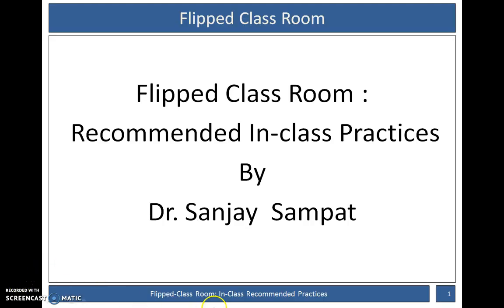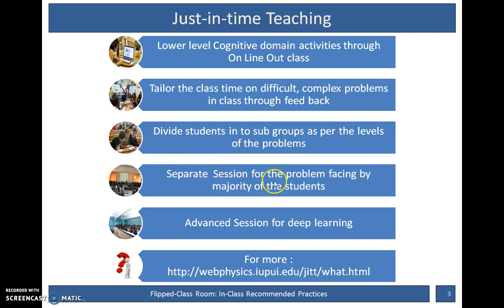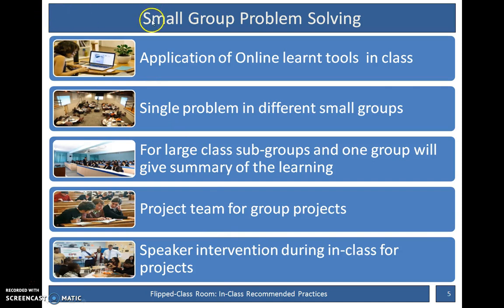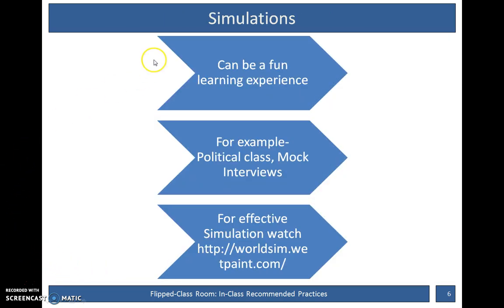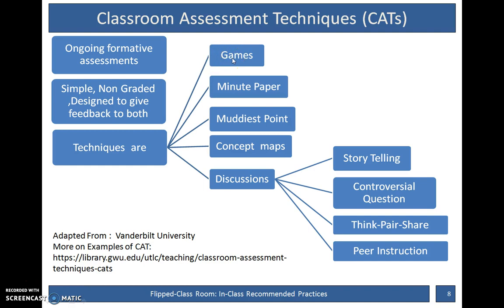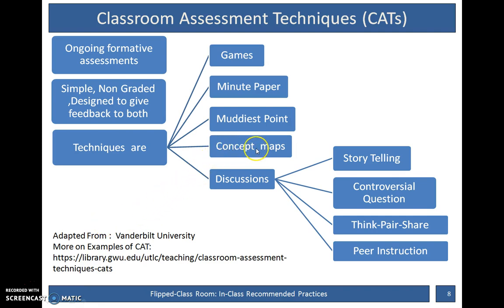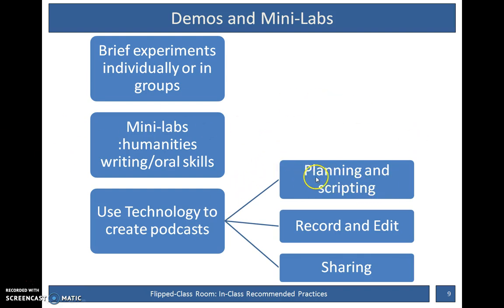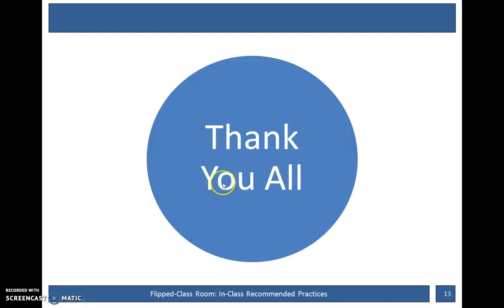Blended Learning & Flipped Class Room : In Class Recommended Practices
Some of the recommended practices to be performed during In class activities of Flipped Class Room are explained.